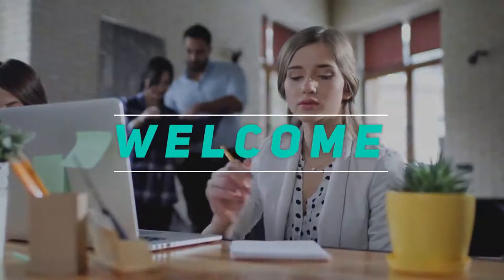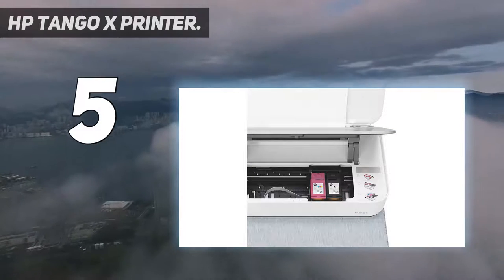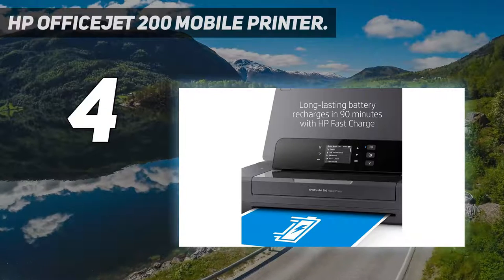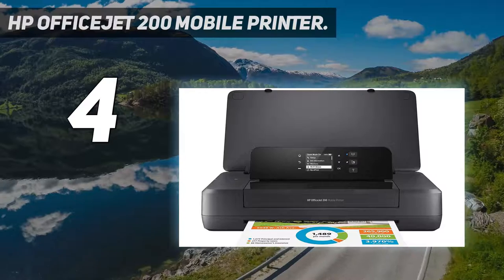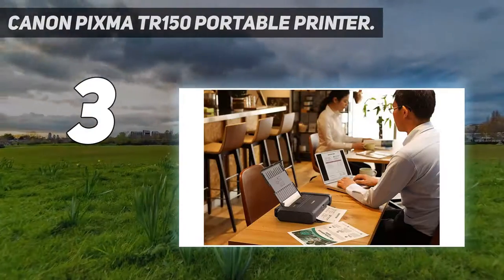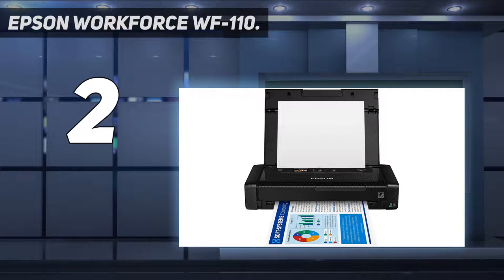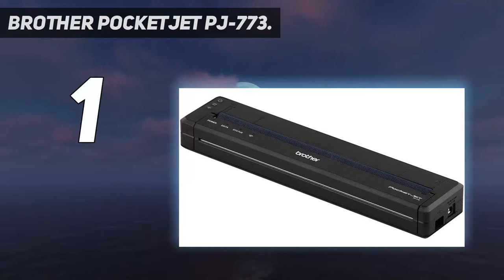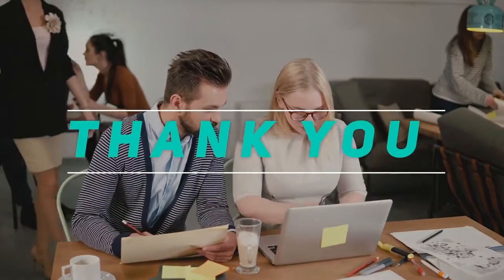Top 5 Best Portable Printers 2023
Here is the Updated Prices of the Best Portable Printers in 2023!

Things that we mentioned in this video:
1. Brother PocketJet PJ 773 - B016ASU53W
2. Epson WorkForce WF 110 - B07X6WFH4B
3. HP OfficeJet 200 Mobile Printer - B01HGD8T9M
4. Canon PIXMA TR150 portable printer - B085VMW9YD
5. HP Tango X printer - B07HRG69PR